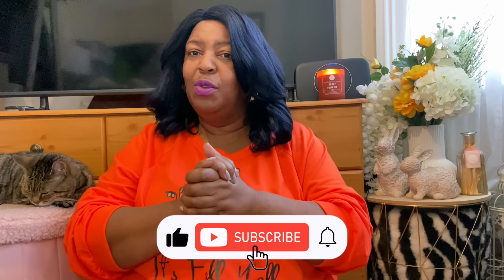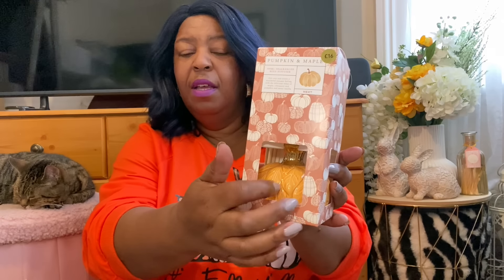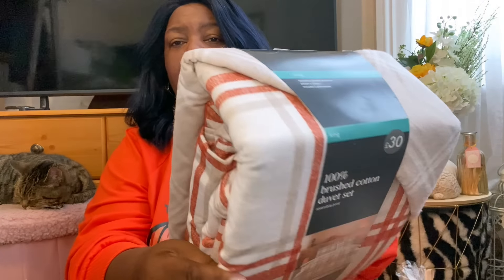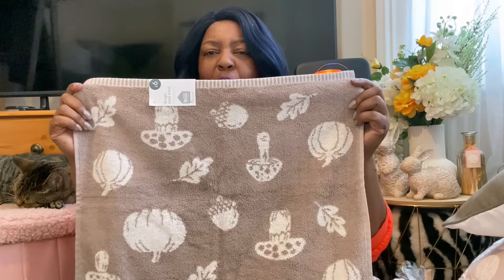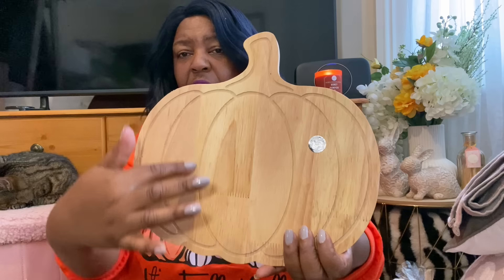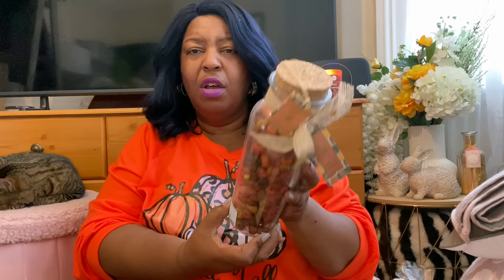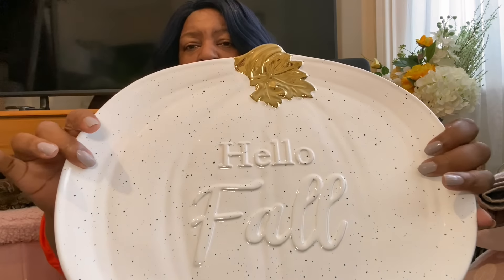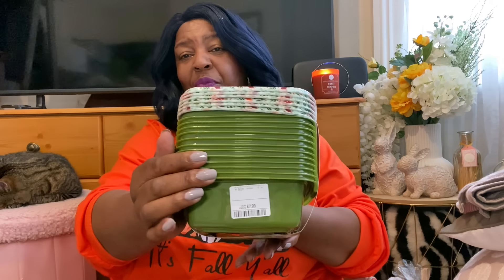HUGE FALL AUTUMN HAUL | NEXT HOME, MATALAN, TKMAXX & HOMESENSE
Hey LWL Crew!

Get ready to cozy up your space because today I’m bringing you a brand-new autumn home decor haul! 🍂 I’ve been shopping at Next Home, Matalan, TKMaxx, and Homesense, and I’ve found some amazing pieces to give your home fall vibes. From cozy cushions and candles to beautiful decorative accents, there’s something for every corner of your home.